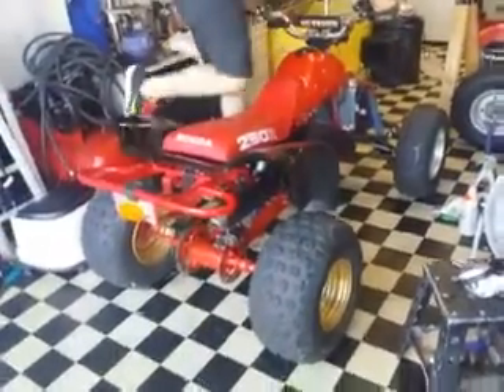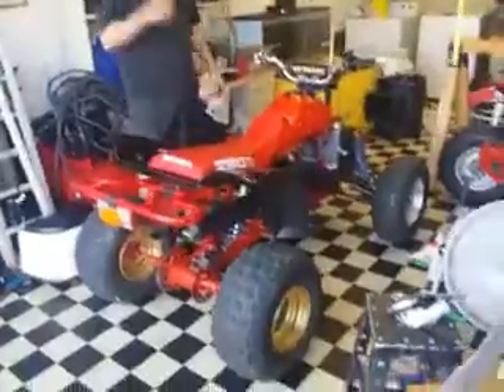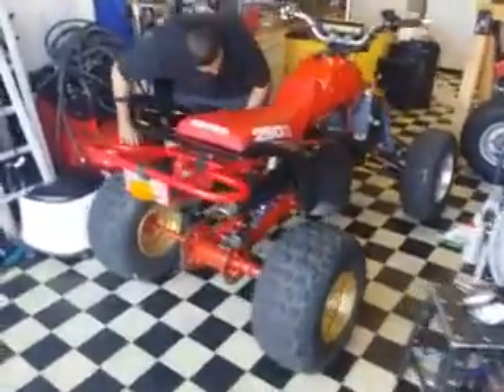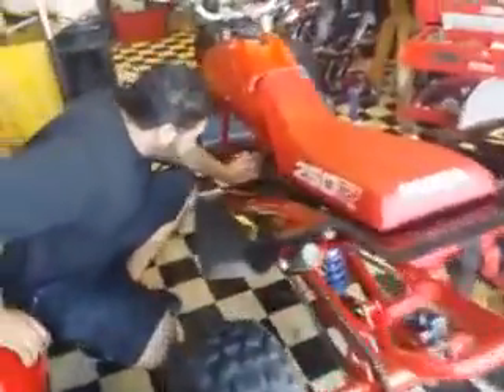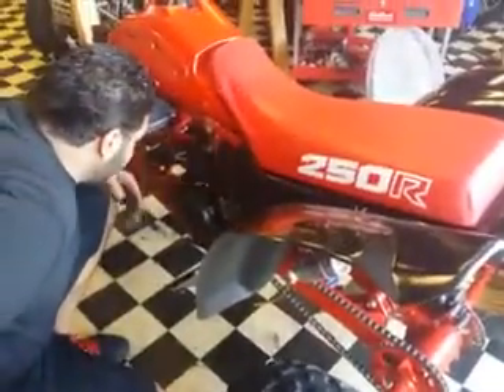1986 back from the dead..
1st Street run after 5 years of sitting and almost $2k in new parts and fresh paint!!